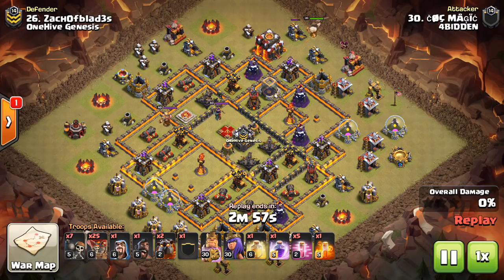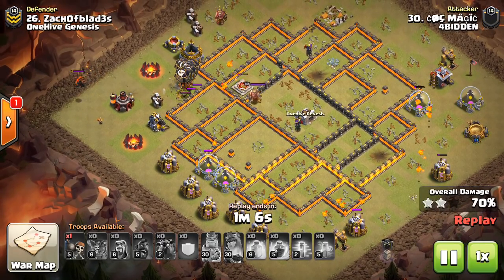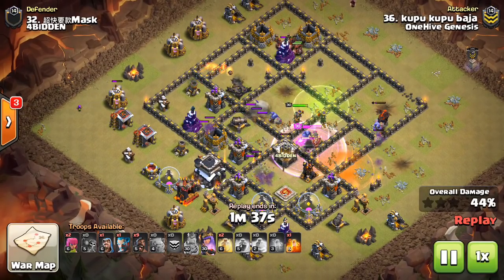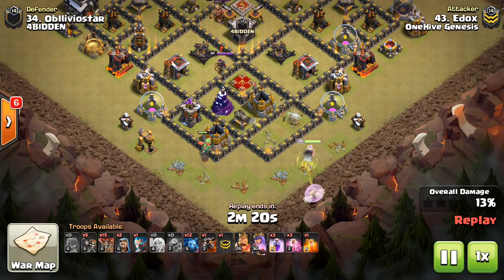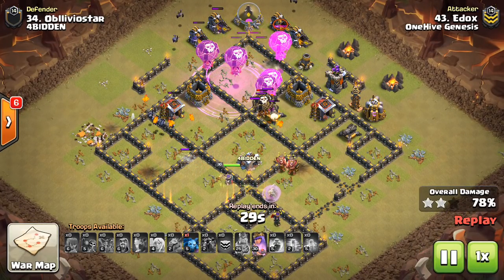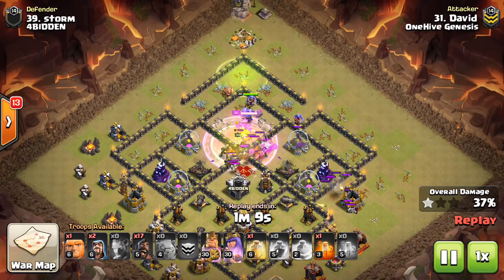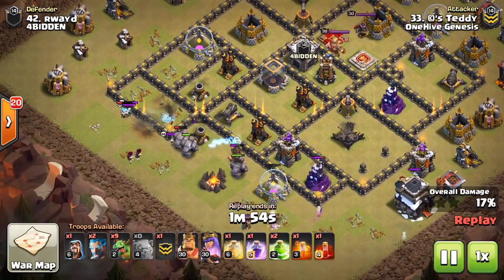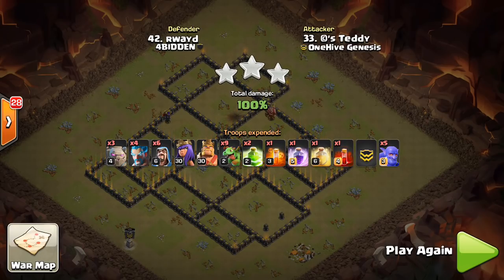9v10 3-Star! TH9 Meta Attacks & Ice Wizard Tips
Town hall 9 vs 10 3-star attacks are now becoming a little more common using mass laloon after the balancing update. Let's take a look at one such attack and also some top town hall 9 attack strategies featuring the returned ice wizard!

Clash on!